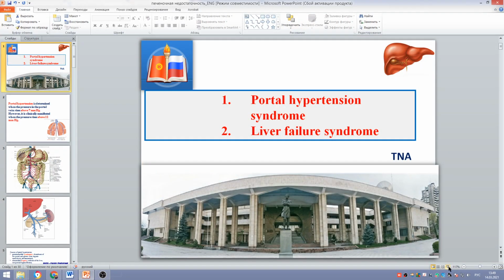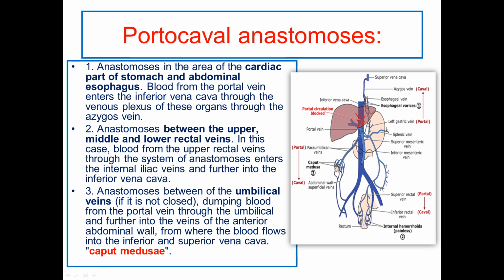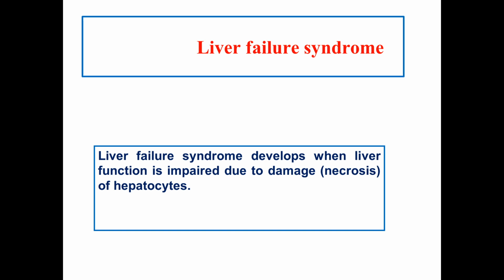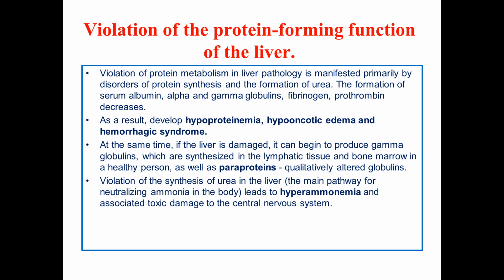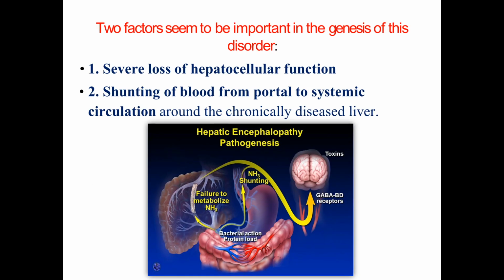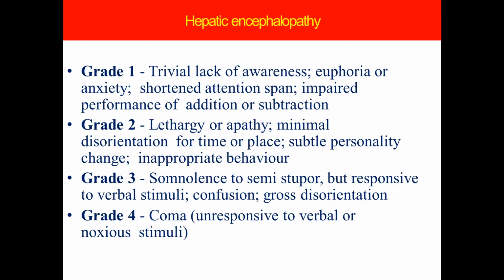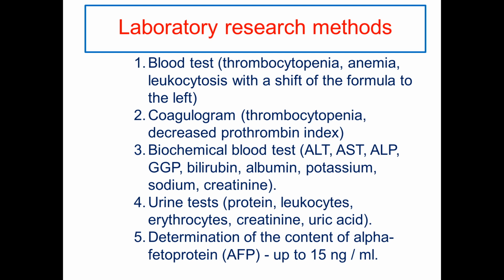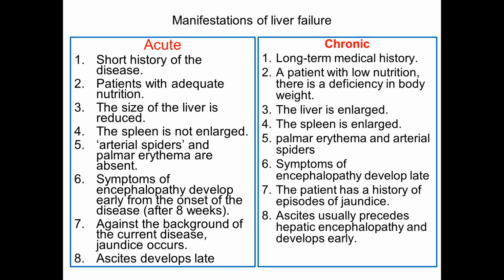1. Portal hypertension syndrome 2. Liver failure syndrome